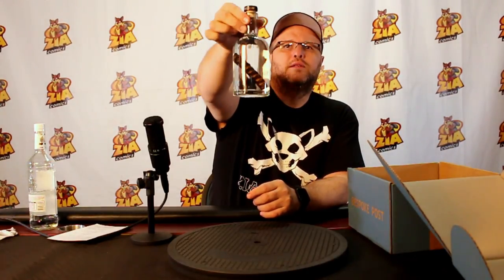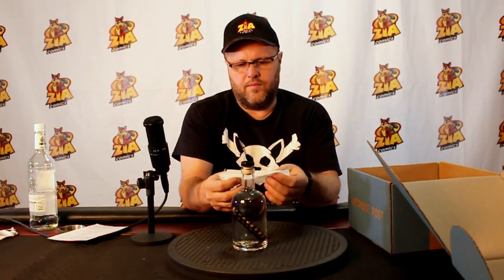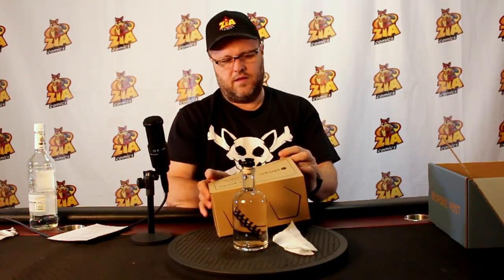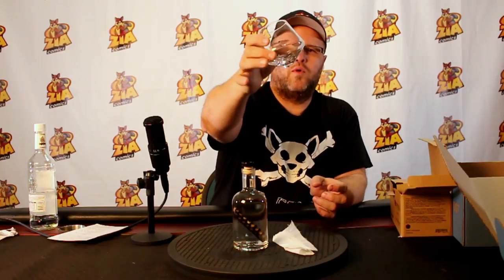Bespoke Aged Box unbox and review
I kept seeing Bespoke pop up in my Facebook feed advertising lots of "manly" type mystery boxes.  I decided to give them a try.  I guess mystery box is a misnomer since you know exactly what is in each box.  You also get the option to pick a different box for the month or even skip the month.  I really like that flexibility.

I opted for the "Aged" box this month.  With the contents of this box you can pseudo-barrel age your favorite drink.  Watch the video to see just how that turned out.

Bespoke Description

Cocktail Aging Kit
375 ml
Black Swan Barrels
Straight from the craftsmen at Black Swan Cooperage, this pair of charred honeycomb white oak barrel staves makes every flavor in your cocktail just a little smoother. Simply place one of your staves into the 375 ml vessel along with the pour of your choice, wait 8–10 days, and let the magic happen. Each stave can be used 4–6 times, with each subsequent use giving you a softer and subtler finish than the last.

There are two different approaches you can take:

Use an unaged liquor like gin, vodka, or white rum in your kit. Once it's done aging, you can either sip it straight, or mix it into a cocktail to lend a warm, oaky presence.
Mix a spirit-forward cocktail – like a Manhattan, Negroni, or Martini – then age the mixture to imbue the whole thing with a woodsy flavor. Just don't use any recipes that contain ingredients that could spoil, like eggs or juice.
Once you've done the hard part (waiting), pour out your creation through the included cheesecloth strainer and sip away.